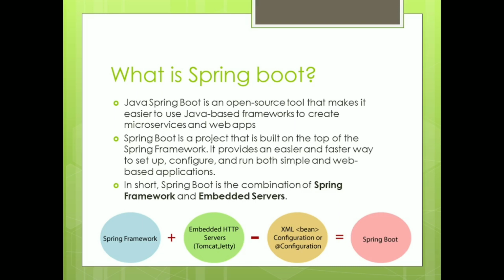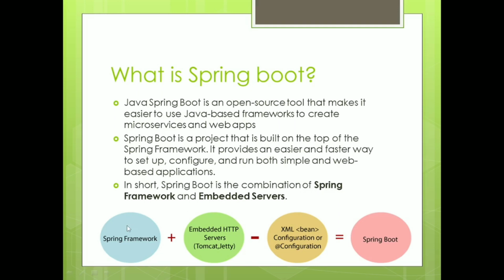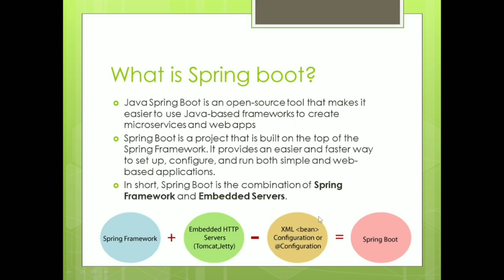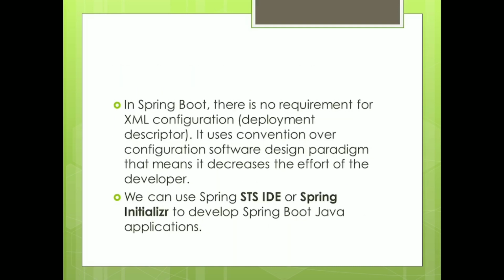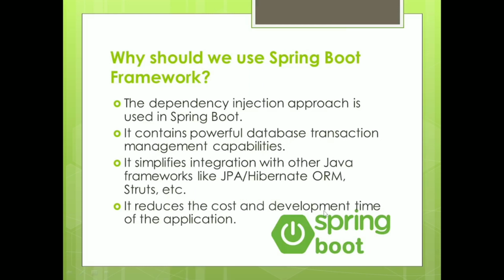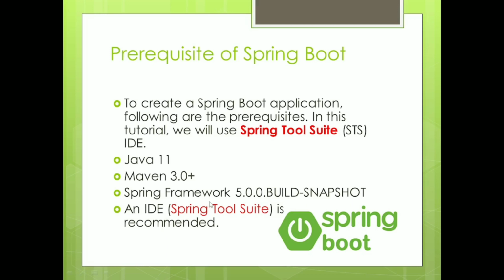Spring Boot Framework tutorial #2 Introduction part of spring boot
This is the second video of spring boot framework in this video we explain introduction, why we should use spring boot and how.

Code With Mani , Codewithmani , CodeWithMani , Mani Kumar , Kumar Mani , Mani sir